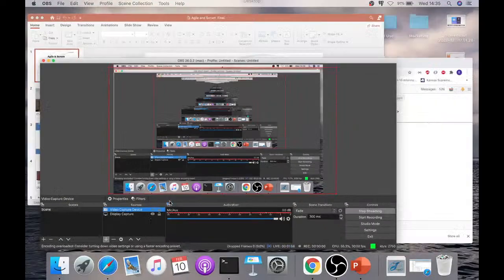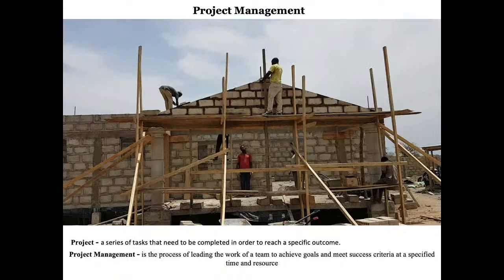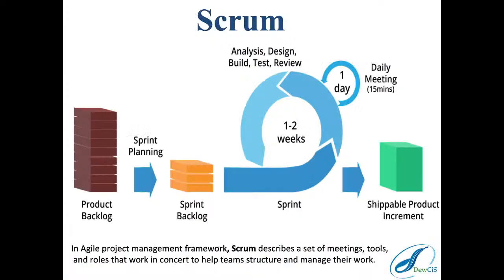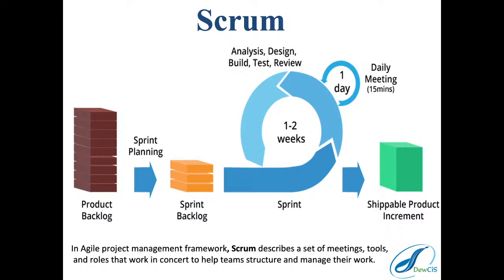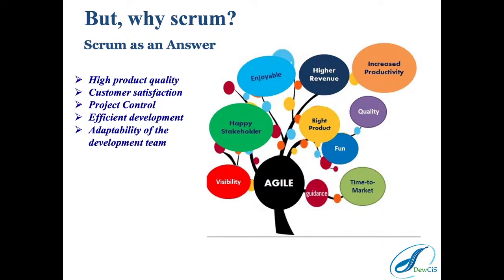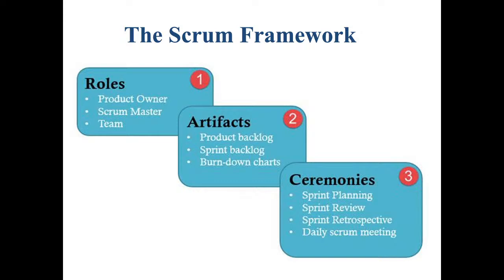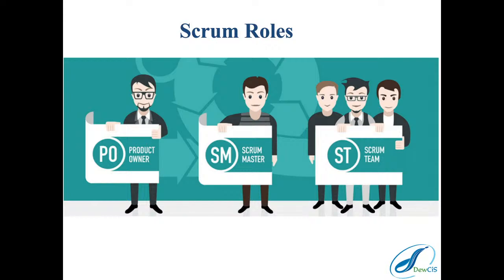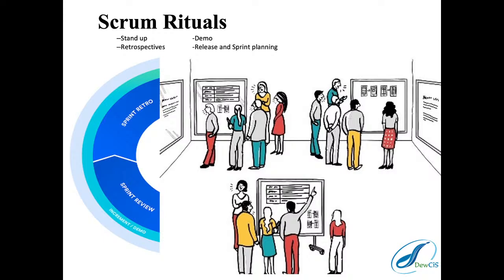Scrum Introduction : Step by Step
A step by step guide to scrum